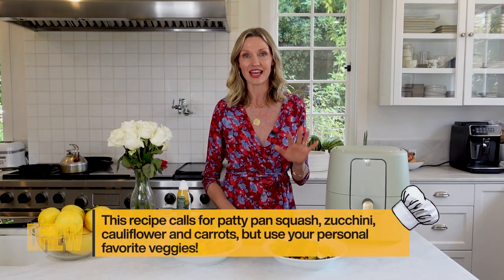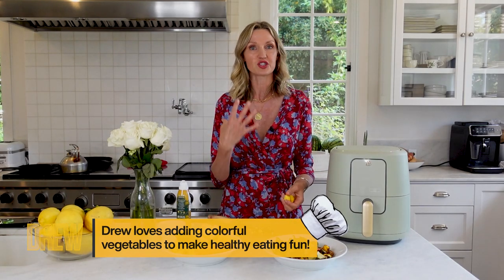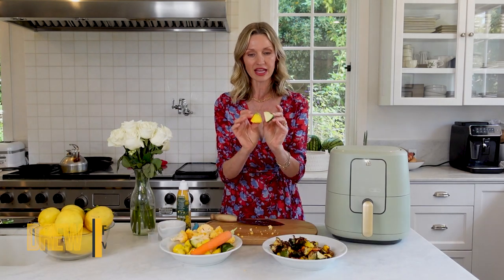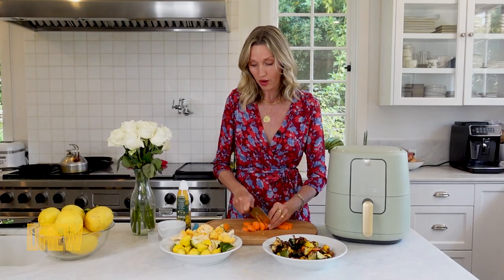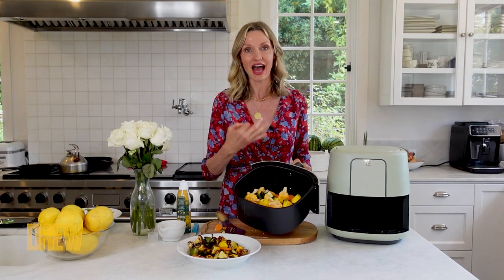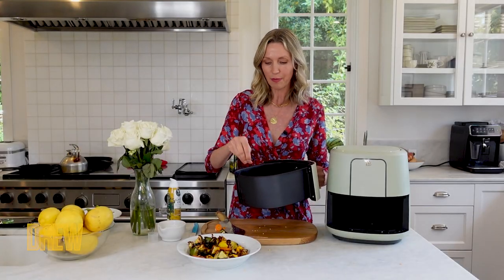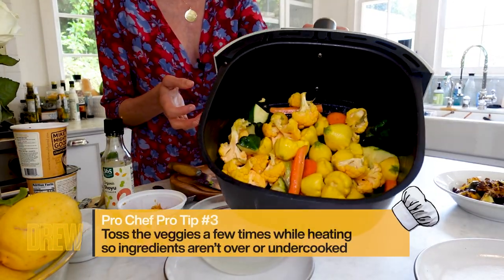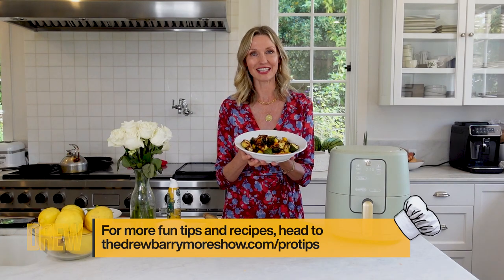How to Perfectly Air Fry Veggies with Chef Catherine McCord | Pro Tips from Pro Chefs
Catherine McCord teaches us her pro tip for using an air fryer and whatever vegetables you have in your home to make a flavorful and tasty lunch or dinner!